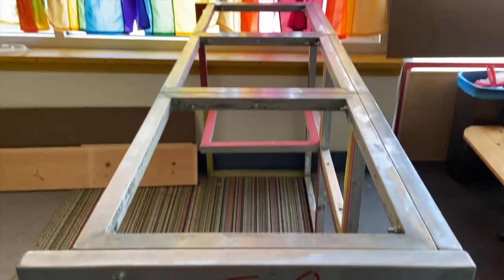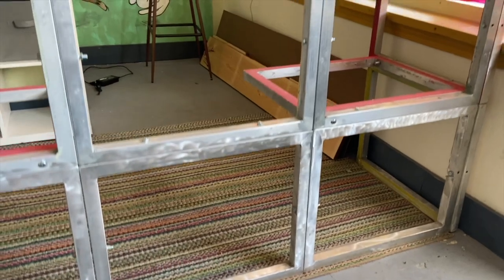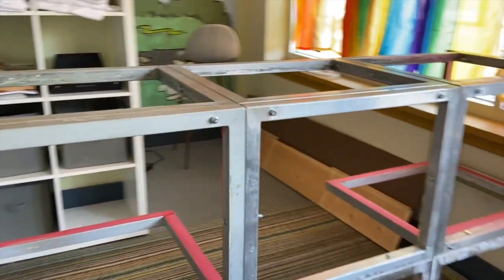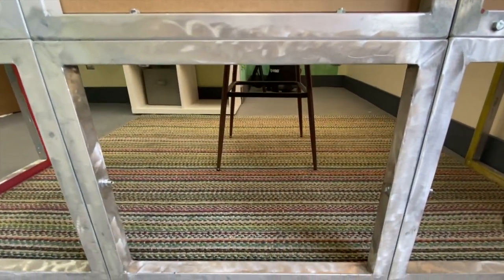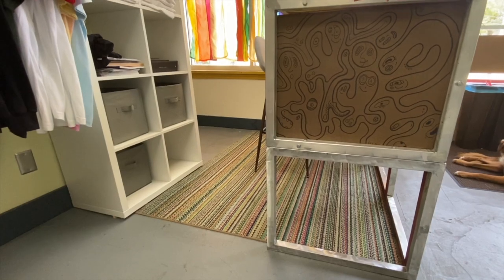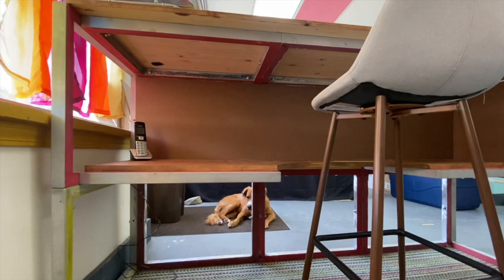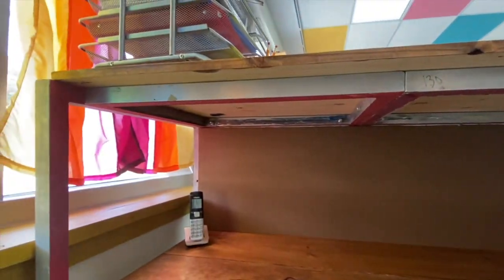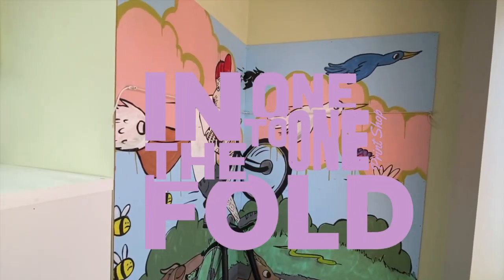In the Fold - A Desk Made of Screen Printing Screens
We used some old and unusable screen printing screens to build a counter/desk for our shop. Found it pretty dang easy so keep an eye out for more OLD SCREENS NEW THINGS videos, thanks!